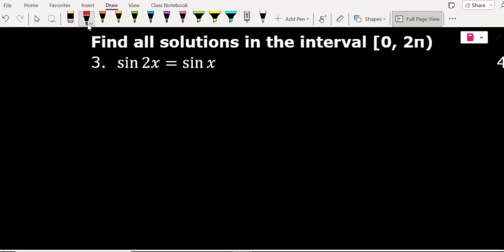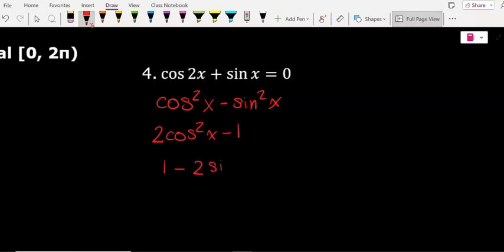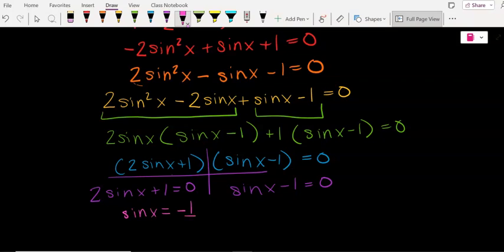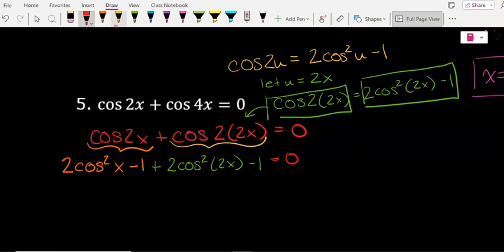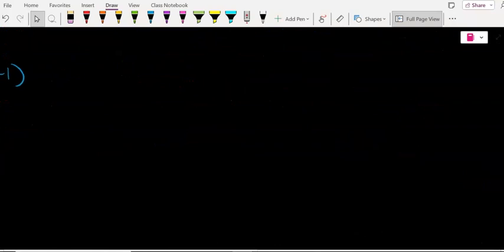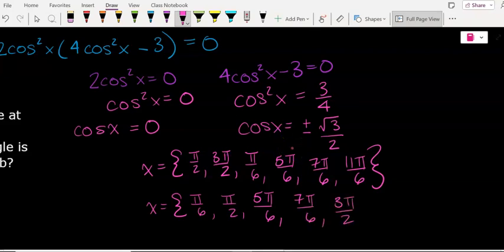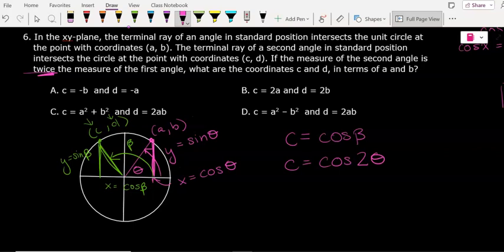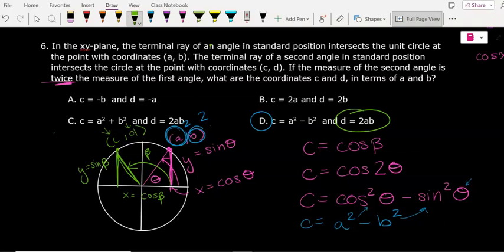AP Precal 3.12 day 4 (3-6)